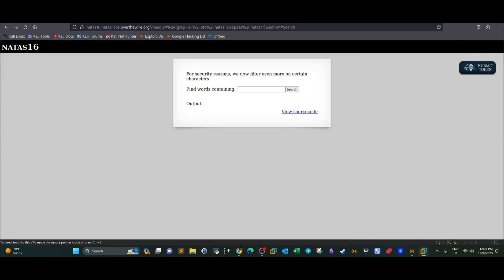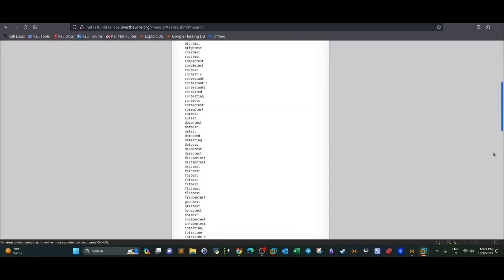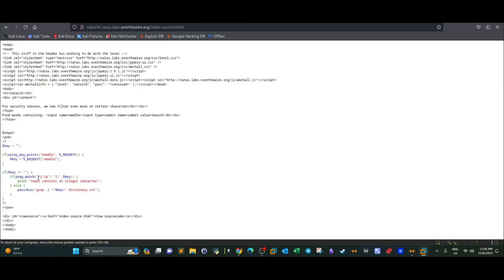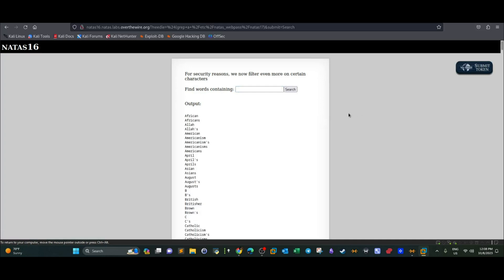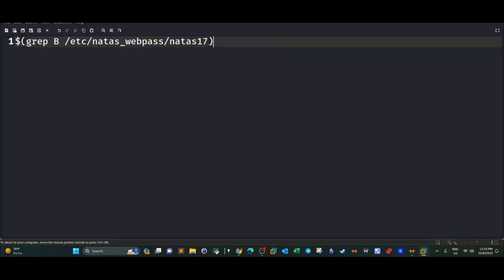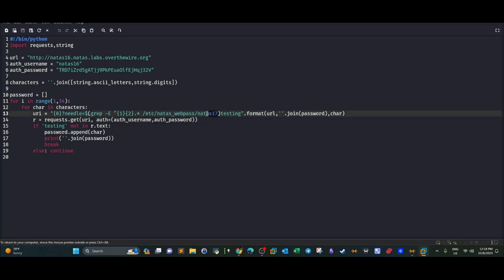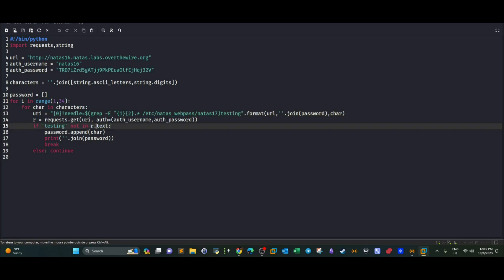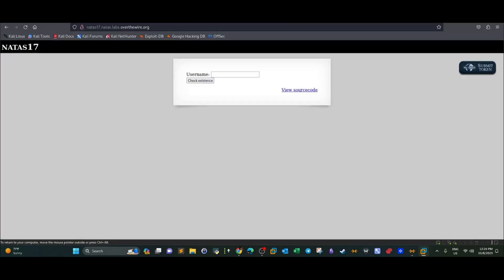Bypassing SQL Filters Using Command Substitution | OverTheWire Natas Level 15-16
In this video walk-through, we covered OverTheWire Natas Level 16 CTF where we went over a blind SQL injection scenario that uses command substitution to bypass character filters. The character filters used preg_match function in PHP to create a blacklist of characters commonly used in SQL Injection.
Writeup
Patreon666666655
v